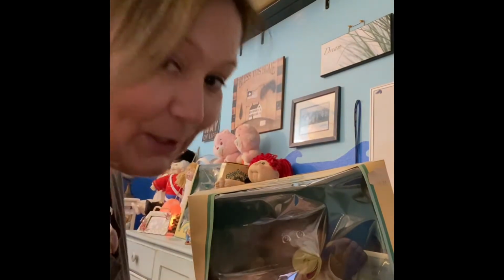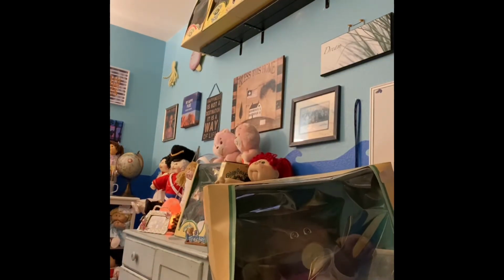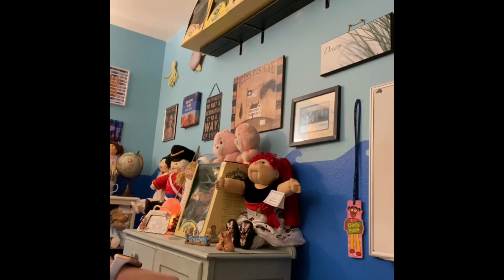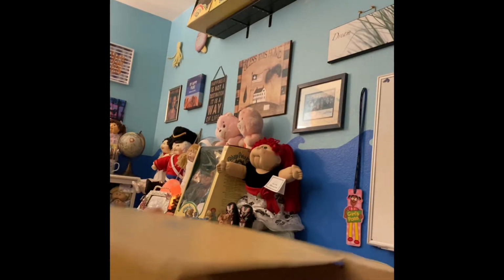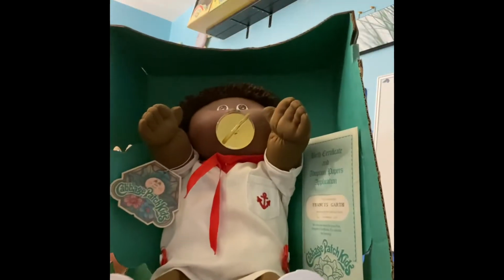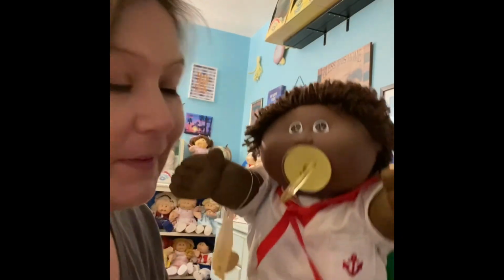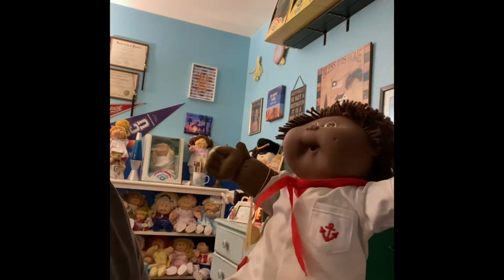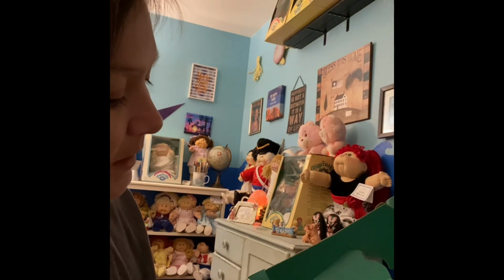Cabbage Patch Kids: Unboxing a 1985 Kid!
Join me as I unbox a 1985 Cabbage Patch Kid!